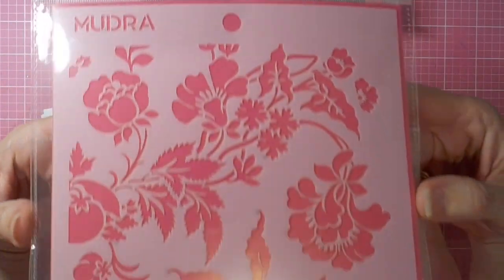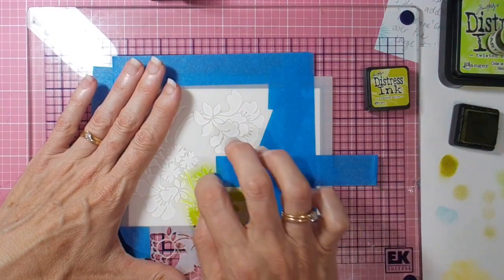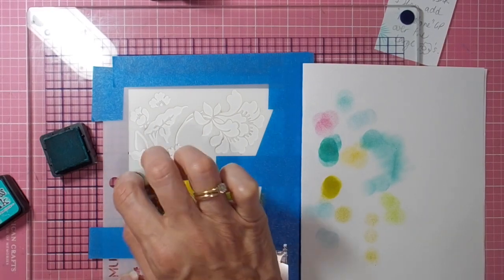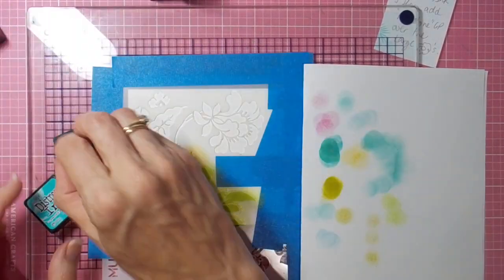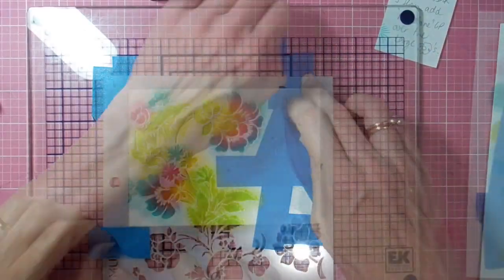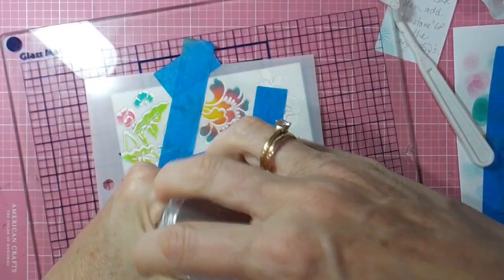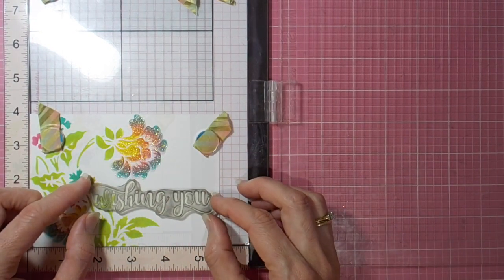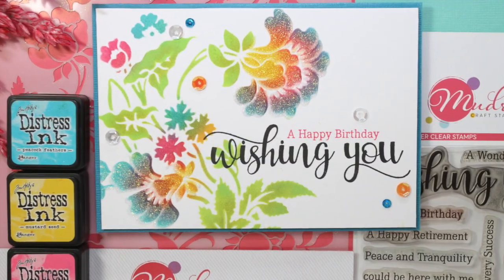Floral Fantasy Stencil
Mudra's stencils are so gorgeous and today I'll show you how easy it is to make a quick, eye-catching card with just a few supplies.